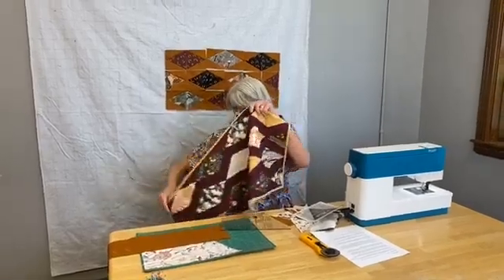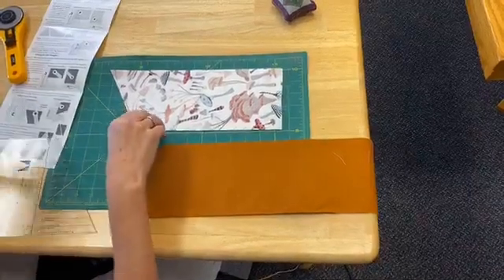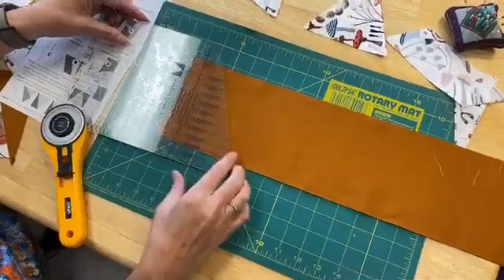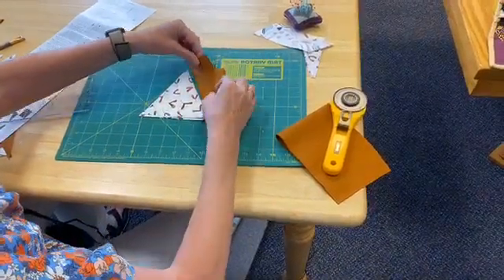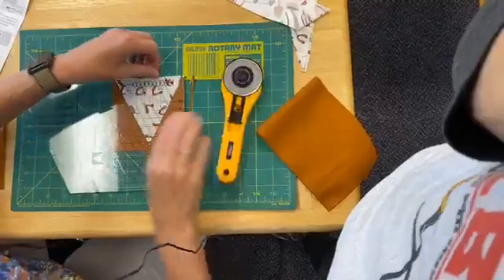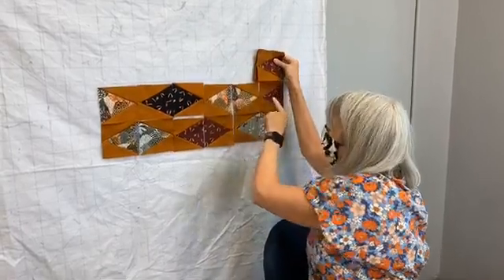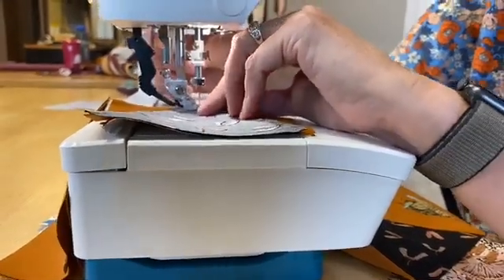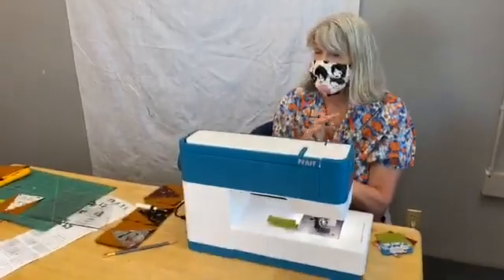How to Make a Diamond Table Runner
No fall celebration is complete without a bountiful table adorned with a beautiful table runner.

I’m going to show you how to make this diamond table runner with a V-Block ruler and the fabrics in our fall quilting cotton swatch card.

The first thing I did was to sketch out my idea in the Plan to Quilt Book I love the many pages of graph paper in this planner. After some trial and error, I came up with this design.

In order to make the table runner, you’ll need the Studio 180 designs V-Block ruler The ruler has all the information you need to make these units.

We are making 4-inch finished, or 4.5” cut, units today. On the angled edge of the ruler, it lists what size strips you’ll start with for each finished unit. For the 4” finished unit, you’ll start with 5” strips, for both the center triangles and the side triangles.

Cut Center Triangles
For the center triangles (the print fabrics in this project), you’ll be flipping the fabric before each cut (get it? Flip the Fabric!). For the first cut, you’ll fold the fabric and put the dashed line that says “fold line for center triangles” along the fold. You’ll cut along the diagonal line, and you have our first two center triangles. Then you’ll Flip the Fabric and line up the center triangle trim line with the diagonal edge of the fabric, and trim along the diagonal edge of the ruler. A line for the finished size of the unit is along the bottom of the ruler.

Cut Side Triangles
If you’re not using a solid for the side triangles, you’ll need to layer your fabric right-sides-together or wrong-sides-together, because you’ll need mirror-image side triangles. For the side triangles, you’ll be rotating the ruler (get it? Rotate the Ruler). For the first cut (with a straight edge on your strips), line up the bold “side triangle cut line” with the edge of your fabric, and cut along the diagonal. For the next cut, leave the fabric in place and Rotate your Ruler so the extended diagonal is on the cut edge, and cut along the straight edge. You will have a blunt edge on each short end.

Sew the Units
Take a minute to get oriented. All center triangles should be right side up. All side triangles should be right side up and oriented the correct way.

Move one set of side triangles away from your work area. Chain piece first side, being very careful at the beginning and the end (I kept veering off at the triangle tips!). the fabric is on the bias, so a dual-feed setting really helps. If you don’t have a built-in dual-feed setting on your machine, you might want to use a walking foot.

Press your chain-pieced units toward the side triangles, get re-oriented, and chain-piece the second side triangles to your units. Again, press toward the side triangles.

Time to Trim (the best part!)
You’ll have a stack of V-block units ready to trim to the precise size. Start in Valley position. Line up FINISHED size with the X in the valley, trim two sides. Rotate the unit so it’s in the Mountain position. Line up the CUT size with the edges of the unit, and trim the final two sides.

Sew the Units Together
Lay out your units in the order you want for your table runner. I made sure the diamonds were random. Use my simple chain-piecing method to sew them together. Here’s a link to my chain-piecing a 9-unit block video:

The biggest challenge to sewing the units together is that they are all pressed toward the side triangles, so the seams get thick in some spots. I like to use a scrap of quilting cotton that I’ve folded 4 or 5 times to prop up the presser foot as I approach the thick parts. The goal is to keep your presser foot perpendicular to the feed dogs so that both the upper and lower fabrics feed at the same rate. When the presser foot is at an angle to the feed dogs, the upper fabric will not feed at the same rate as the lower fabric.

Once your table runner top is complete, create a quilt sandwich and quilt it on your machine, or send it to your favorite long-arm quilter. You’re ready for a festive fall!

Did you use a pattern or fabric from The Confident Stitch? Be sure to tag confidentmaker to share it with our community!